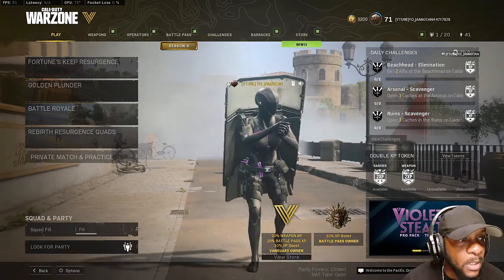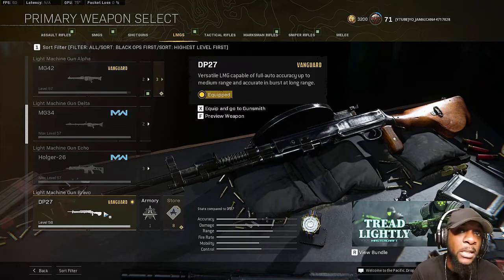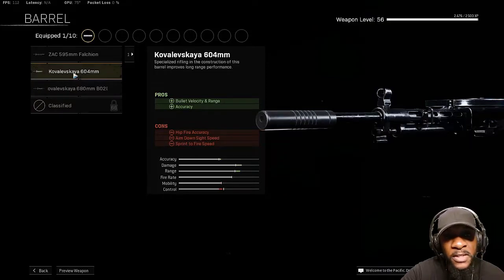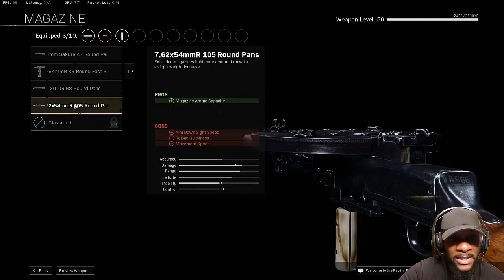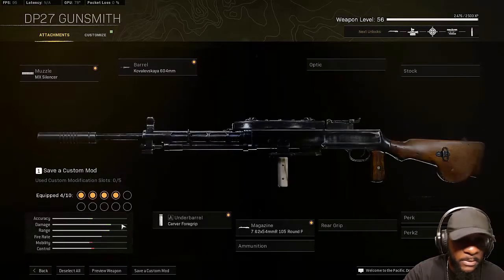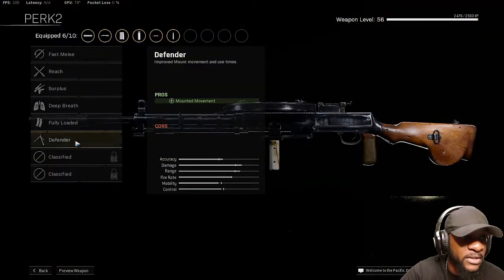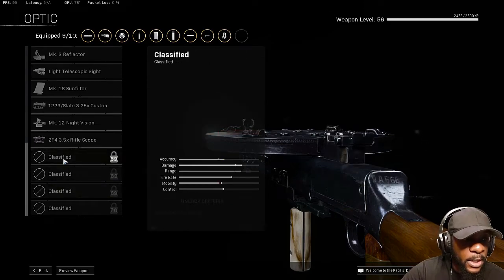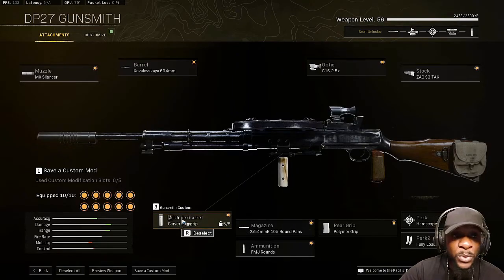DP 27 WARZONE LOADOUT NO RECOIL (WARZONE Best DP27 Loadout)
Yardie Membership $1.99 you get custom emojii to use in the Chat of my livestreams that nobody else will have.

Real Yawdie Membership $4.99 you get everything above as well as shoutouts and mod status on stream as well as moderator streams ONLY invites as well as get EXCLUSIVE CONTENT before everyone else.

Genna Genna Subscription $9.99 you get all of the above PLUS i will make a video showcasing your channel to my audience. Plus alot more

SUPPORT ME AS A CONTENT CREATOR ON FORTNITE: YO_JAMAICAN thank you.

Add Me On SnapChat : Spellster